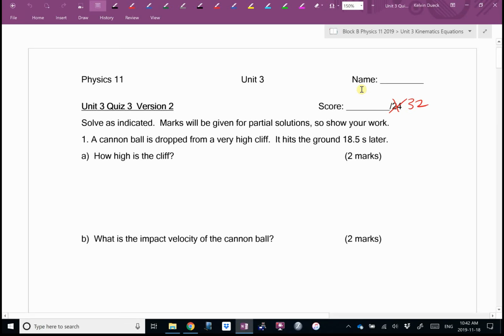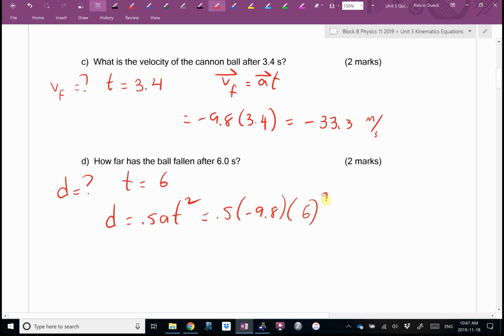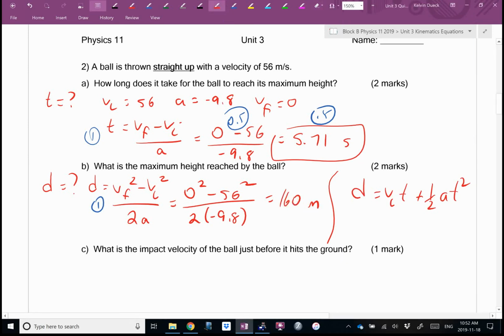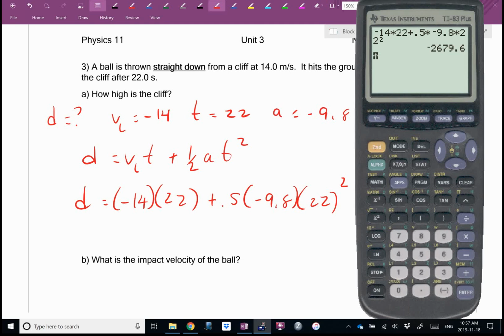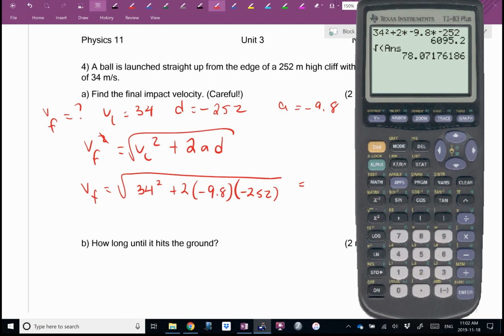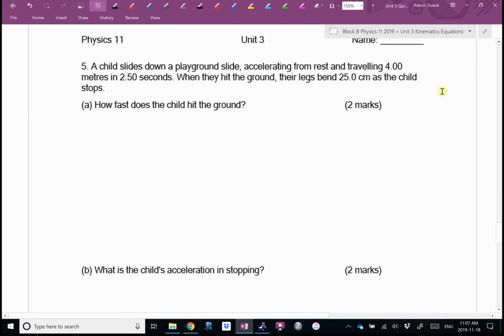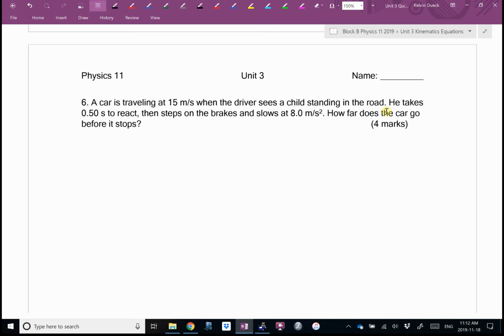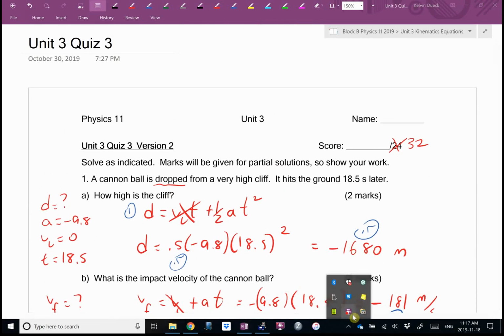Physics 11 U3 Answers to Quiz 3